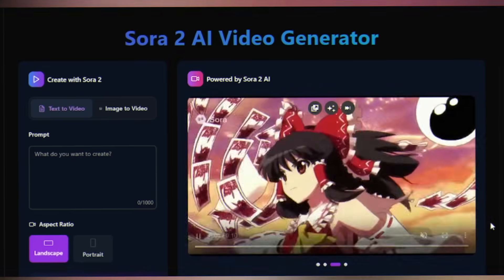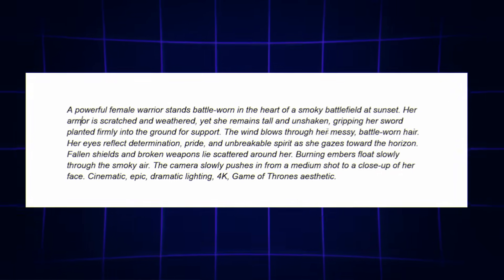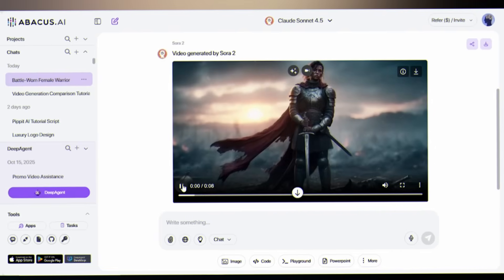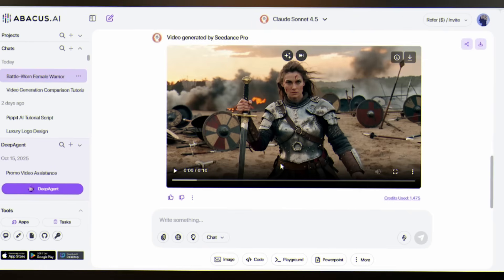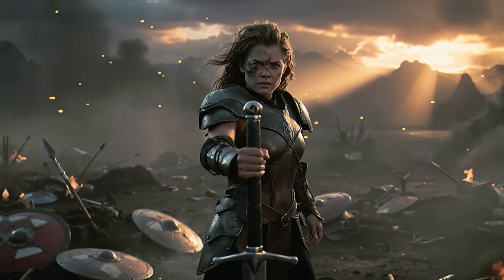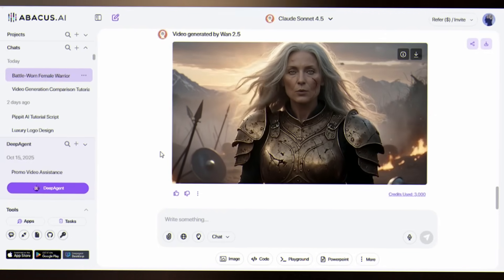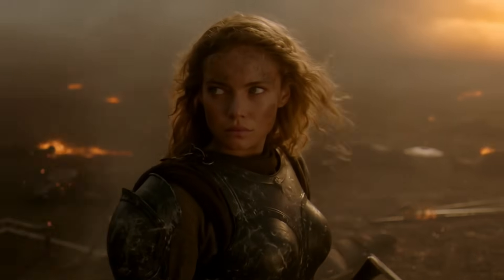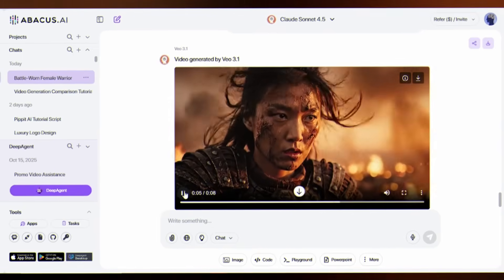06 Best AI Video Generator Comparison | Text To Video Generator Result In Same Prompt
Best AI Video Generator Comparison | Text To Video Generator Result In Same Prompt. Goggle Veo 3.1 Vs OpenAI Sora 2 Vs Kling 2.5 Vs Seedance Pro Vs Wan 2.5 Vs Hailu Video Maker. Try There are many popular AI Video generator models like Google VEO 3, OpenAI Sora 2, Wan 2.5, Kling 2 and many other video maker ai in the market. In our many videos we showcase each of the video generators model. In this video we show how AI Video generator work in Same Text Prompt and their results. All this video generators are showcase in Text To video Generator AI Pattern. Let's take a look of 06 Best AI Video Generator Comparison | Text To Video Generator Result In Same Prompt

🔗 Tools used in this Goggle Veo 3.1 Vs OpenAI Sora 2 Vs Kling 2.5 Vs Wan 2.5 Video Maker AI :

🎬 Other Videos You Might Enjoy:
NEW Video Model Higgsfield WAN 2.5 Takes on Google’s VEO 3 in the Battle of AI video Generators
05 FREE And UNLIMITED AI Video Generators | Text To Video Generator & Image To Video Maker AI Free

Video Breakdown :
00:00 Same Prompt Different AI Video Generator Models Result : VEO 3 Vs Sora 2 Vs Kling
00:33 Abacus AI : One Platform With ALL AI Video Generators Model
01:04 Prompt To Video Generator AI
01:23 Sora 2 AI Video Generator : Text To Video Generator Result
02:29 Seedance Pro AI Video Maker Prompt To video Output
03:35 Kling 2.5 Same Text To Video Result
04:10 AI Video Generator Model Wan 2.5 Text To video AI Output
05:10 Hailuo AI Video Generator : Prompt To Video AI
05:55 Google AI Video Generator VEO 3.1 Text To Video
06:40 VEO 3 Vs Sora 2 Vs Seedance Pro Vs Kling AI Vs Wan 2.5 Vs Hailu 2

What You Will Learn From This Video :
Text To Video Generator Out in Every Popular AI Video generator
Sora 2 vs Google veo 3 comparison
Text To Video Maker AI
Best AI Video Generator
Abacus AI All Popular AI Video Generators